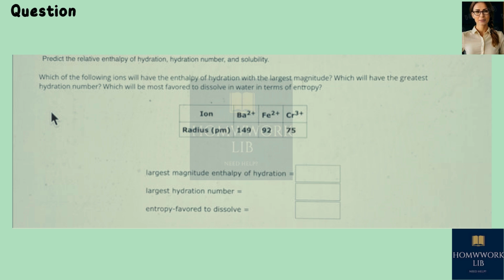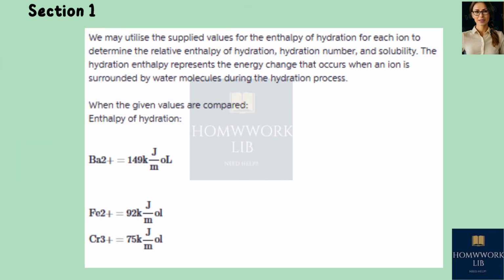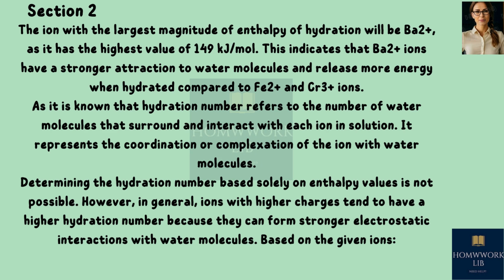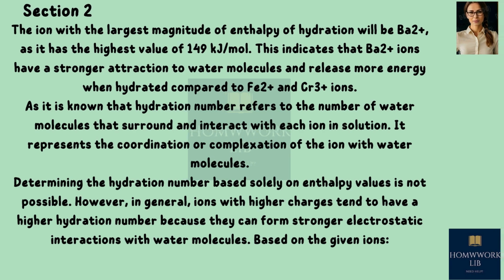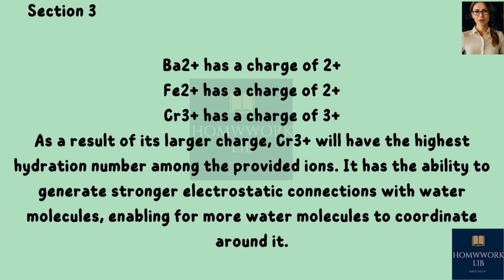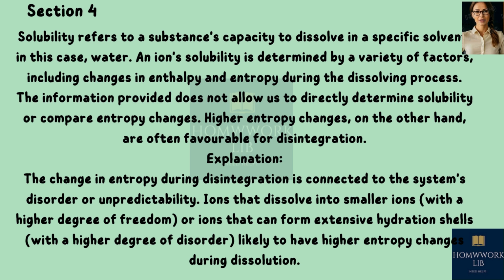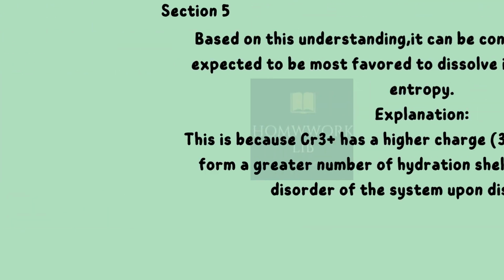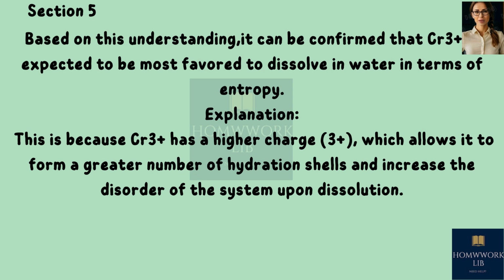[Chemistry] | Predict the relative enthalpy of hydration, hydration number, and solubility Which o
[Chemistry] | Predict the relative enthalpy of hydration, hydration number, and solubility. Which of the following ions will have the enthalpy of hydration with the largest magnitude Which will have the greatest hydration number Which will be most favored to dissolve in water in terms of entropy largest magnitude enthalpy of hydration # largest hydration number = entropy-favored to dissolve =